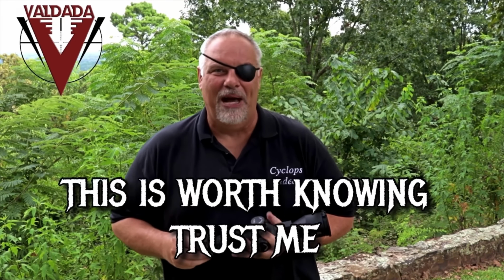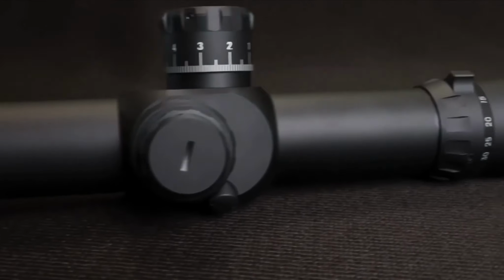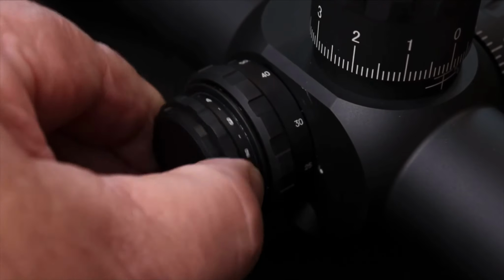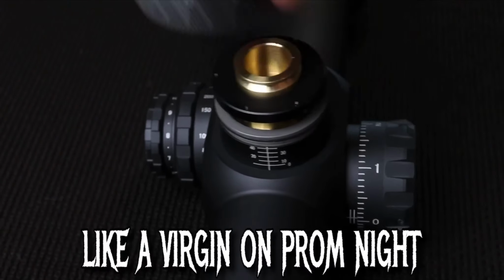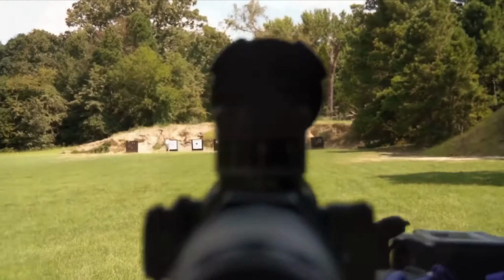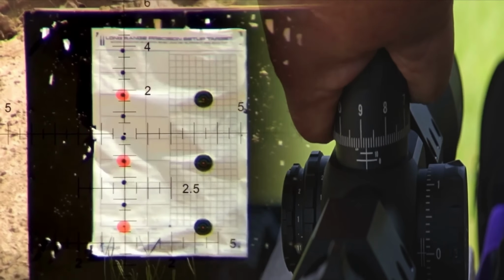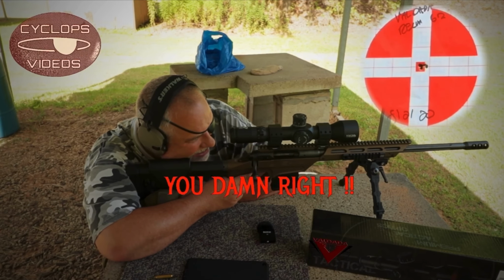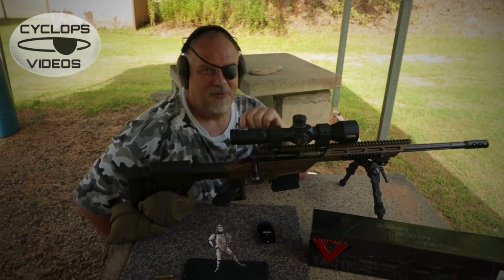Valdada Recon G2 MIL/MIL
Valdada Recon g2 4.8-30X56 Mil/Mil version .Valdada recon g2 has a 40 mm main tube , 150 MOA of vertical adjustment, and is one of the best long range precision rifle scopes I have ever seen or tested . Of all the rifle scopes I test , the Valdada Recon g2 is the scope I use on my Savage Precision Tactical Rifle .

VALDADA 4.8-30X56 40MM FFP RECON G-2 MIL/MIL, XTREME X1 ILLUM

Robust, simple and straight forward features, precision mechanics and exceptional optical performance  due to the

perfect combination of Schott optical glass throughout the scope tube and premium ED glass from Japan on the

2 objective lenses. Our classic X1 Mil reticle, FFP format, 0.1 mrad clicks, 42 Mils of vertical adjustments, in 10 mils per revolution.

Precise and quick "zero stop" setting, 4 inch eyerelief, make it a great long range scope from 6.5 to .375 Cheytac and .50 BMG.

Offered with a set of premium 40mm rings and a sunshade